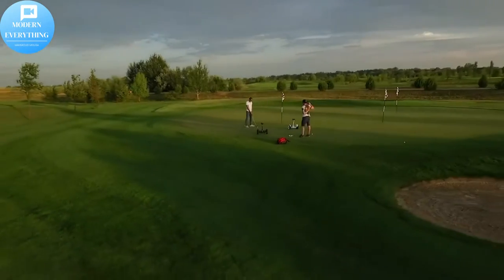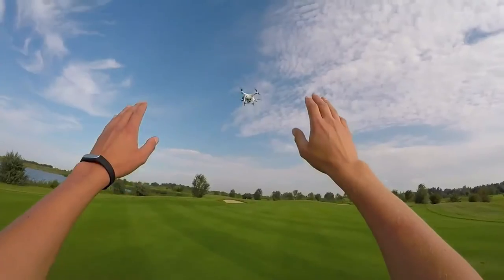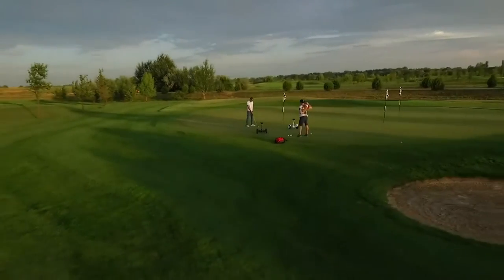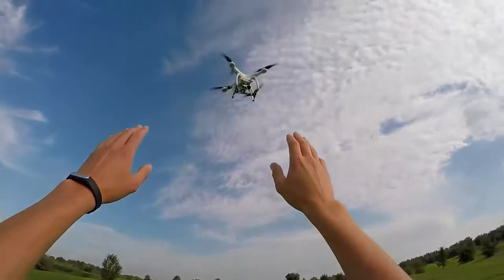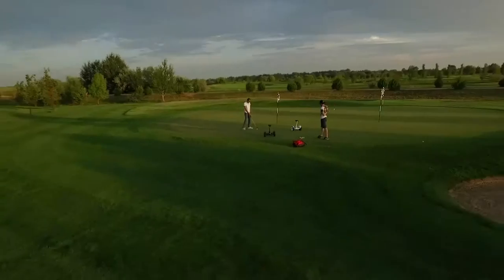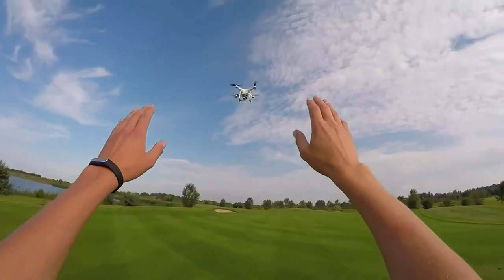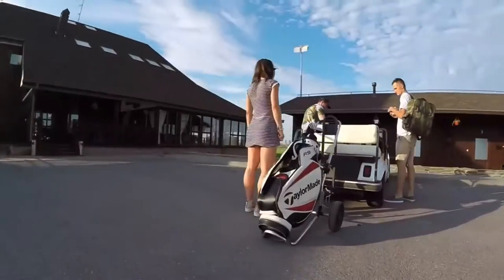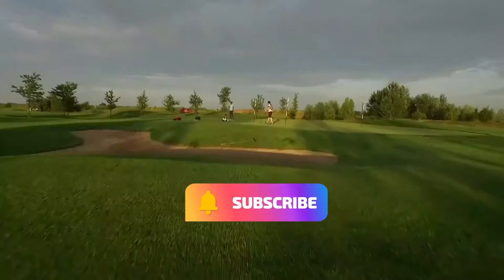Segway Ninebot, S and S, Max Smart Self Balancing Electric Scooter with LED Light